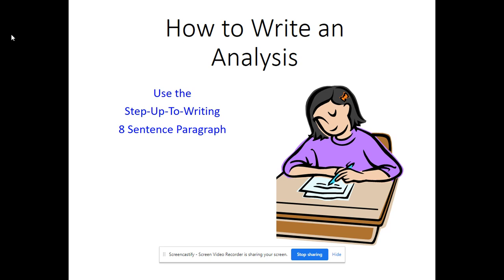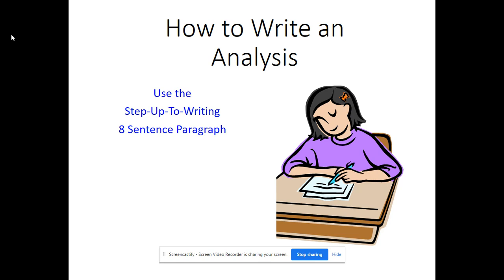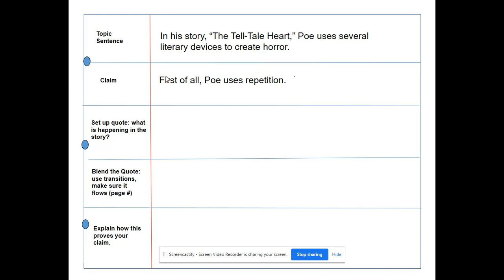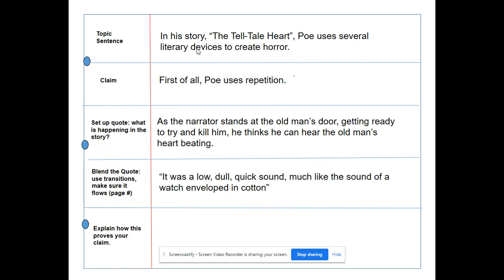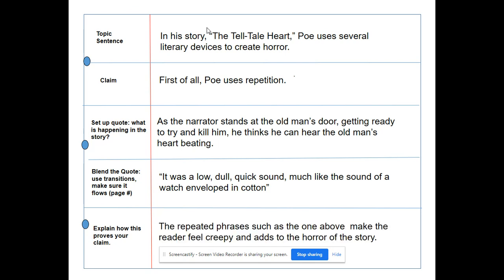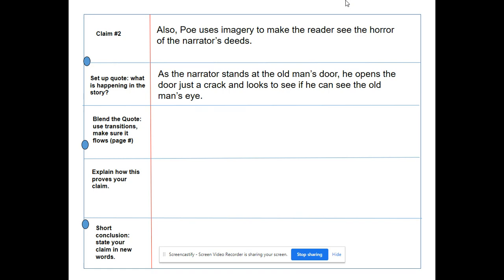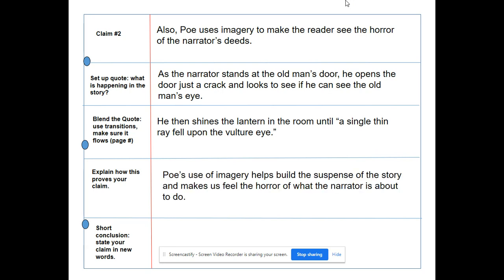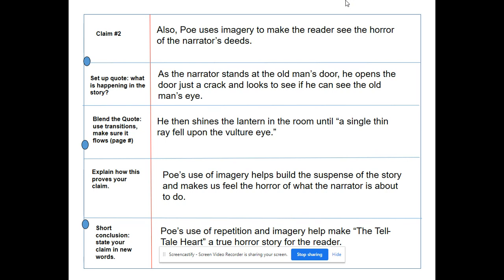How to write an analysis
How to write an analysis for Tell-tale Heart